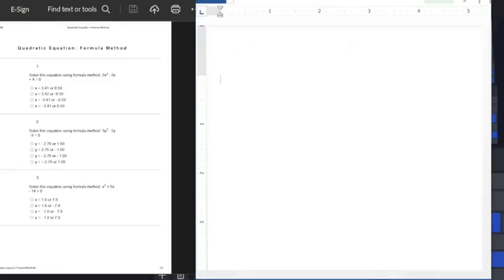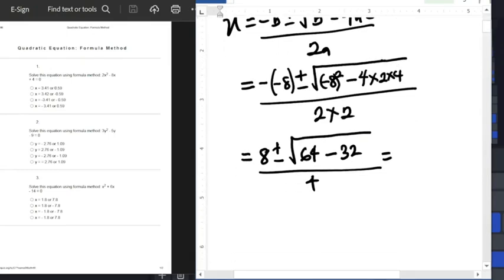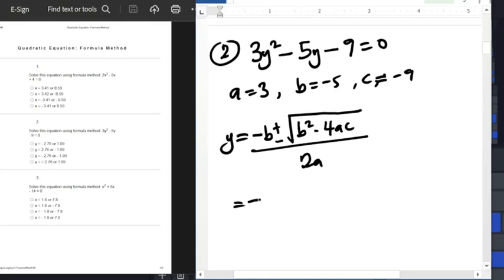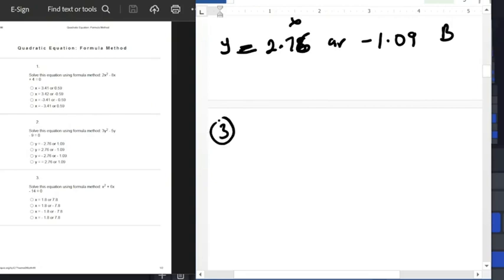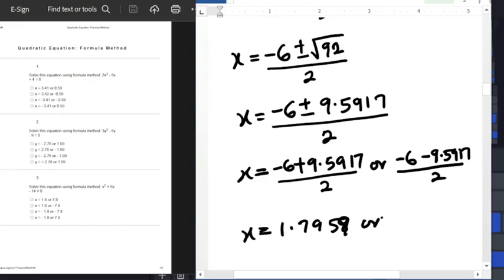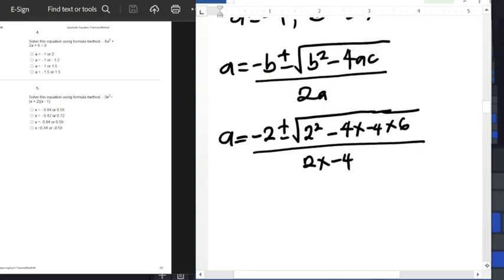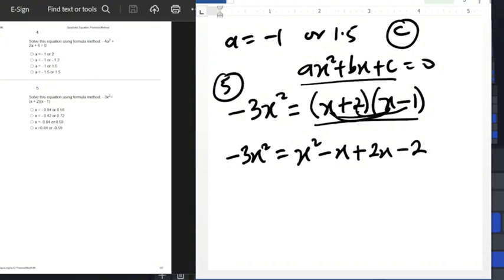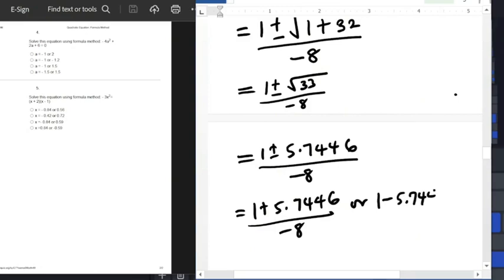Formula Method of Solving Quadratic Equations: Questions